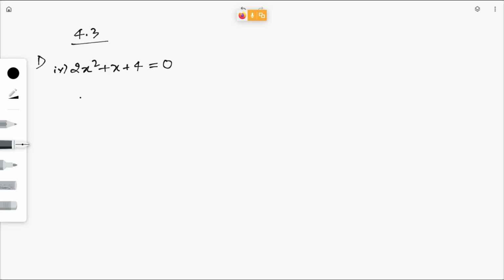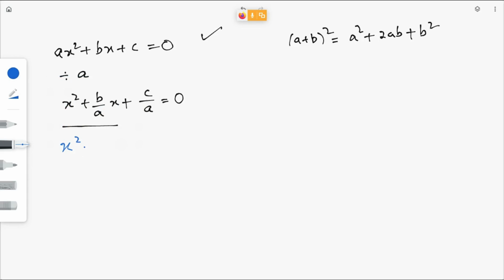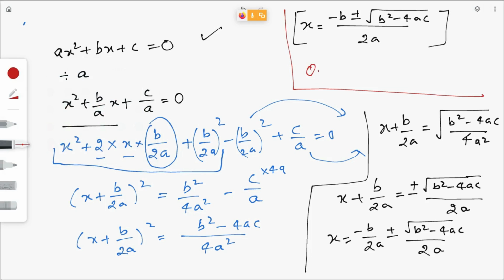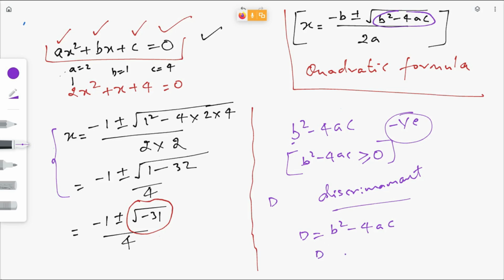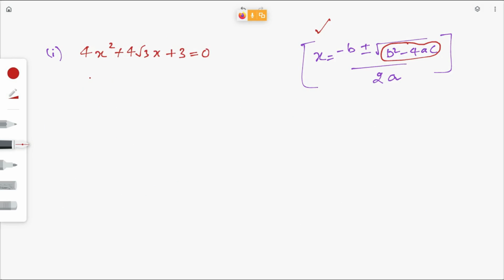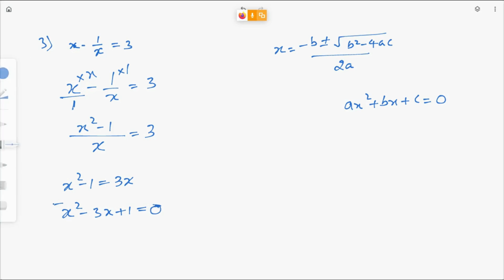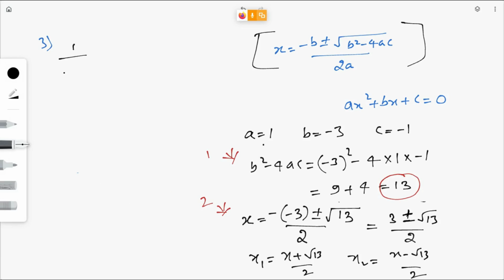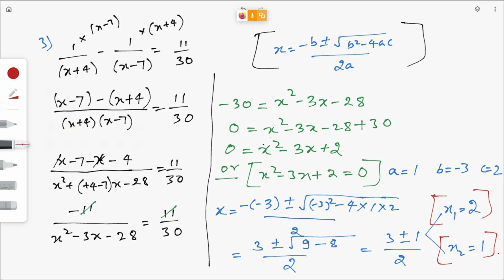Class 10 Maths NCERT I Ch 4 Quadratic Equations I Quadratic formula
In this video, you will learn how to solve a quadratic equation by Quadratic formula.